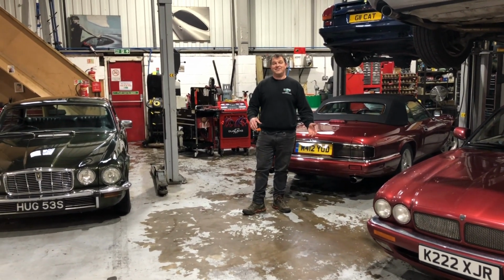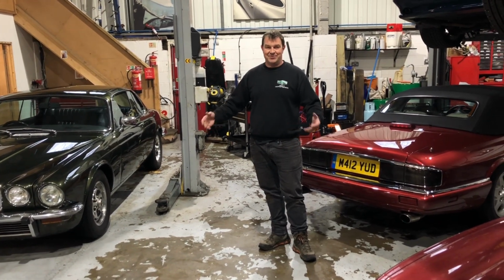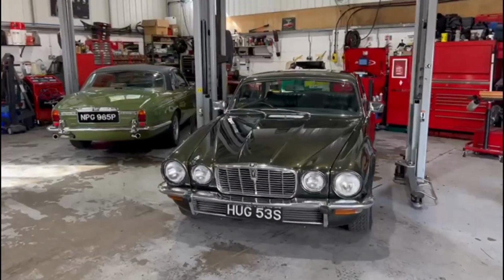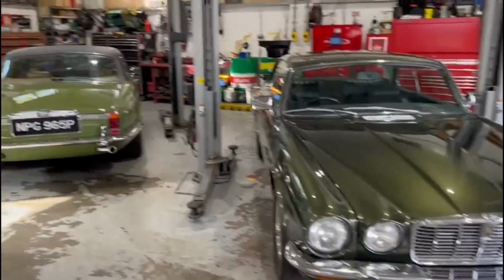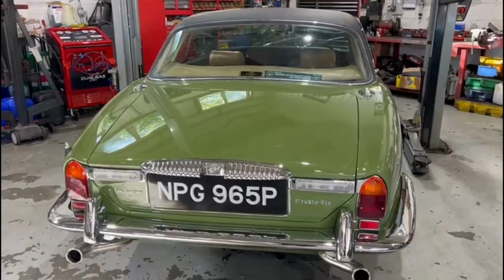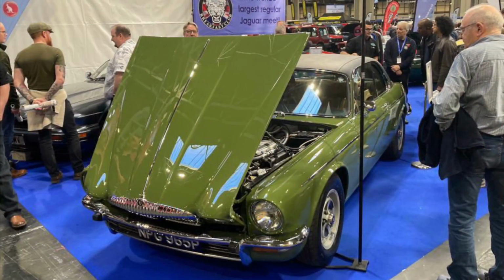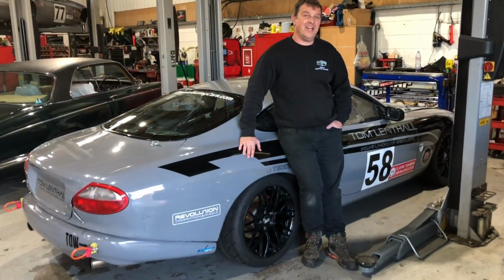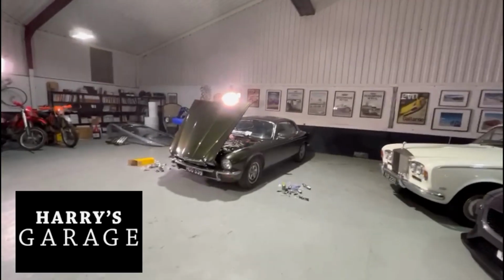Tom Lenthall's Workshop - We've Launched Our Own Channel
Come and join Tom and the team on our YouTube journey - it starts here!

We will celebrating all things Jaguar - restoring, repairing, tuning, driving and racing some of the most iconic cars ever produced from this prestigious car brand.

We will also be featuring Land Rover & Range Rovers too, under the JLR umbrella and hope you enjoy learning more about Tom Lenthall Ltd in the process.

Modern and classic cars & motorbikes of all brands will also be covered in time - so it really is something for petrol heads.

Here is a preview of the exciting things you can expect to see in due course!

Welcome to Tom Lenthall's Workshop YouTube Channel